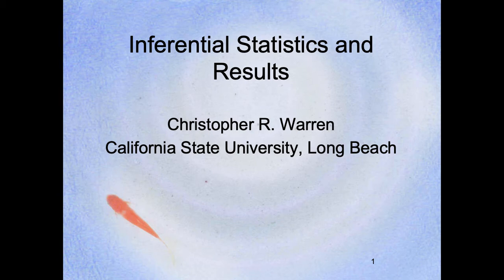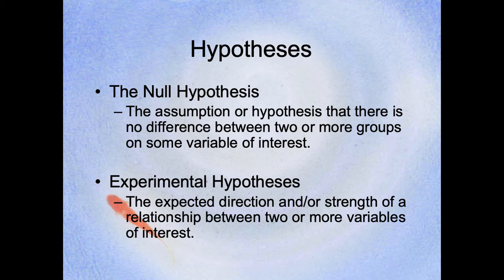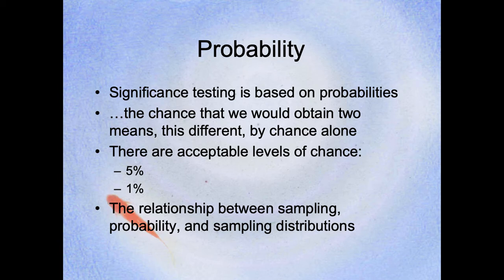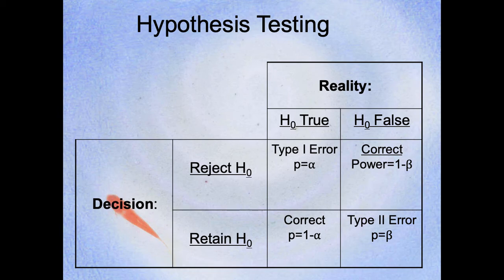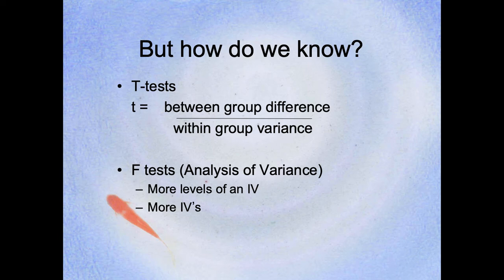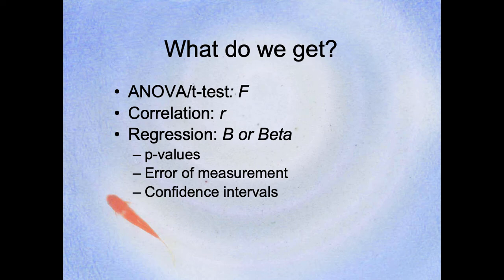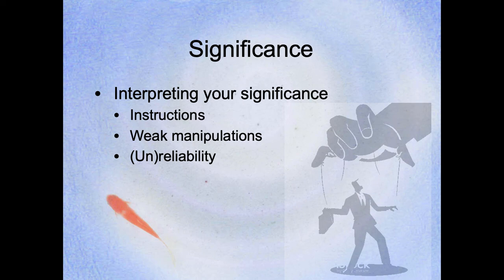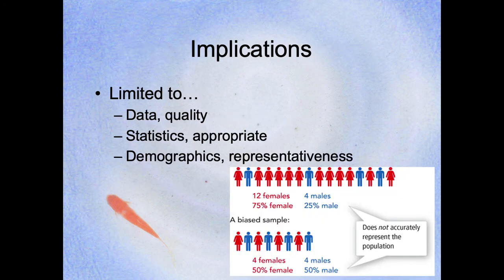PSY220Lecture16InferentialStats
Table of Contents:

00:51 - Inferential Statistics
02:18 -
03:13 - Hypotheses
03:56 - Hypotheses
05:23 - Example Hypotheses
06:08 - Significant Findings?
06:55 - Probability
08:53 -
11:06 - Choosing a Significance Level
13:50 - But how do we know?
14:48 - But how do we know?
15:36 - What do we get?
17:12 - Significance?
18:57 - Significance
19:52 - Garbage in, Garbage out
20:55 - Sampling Considerations
22:36 - Implications